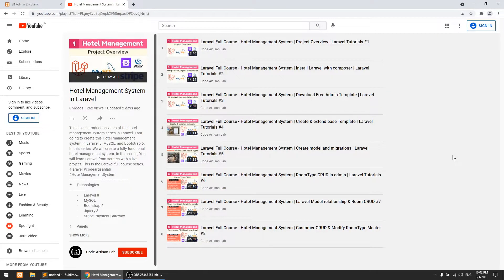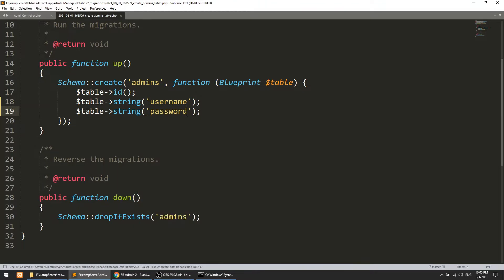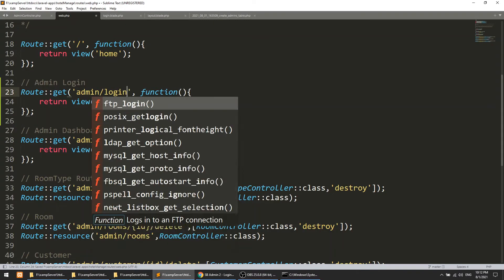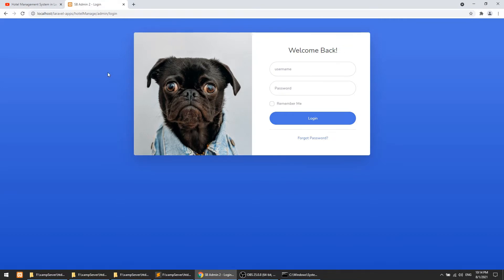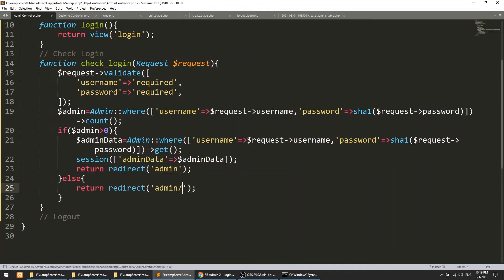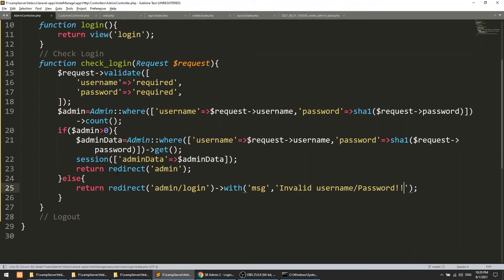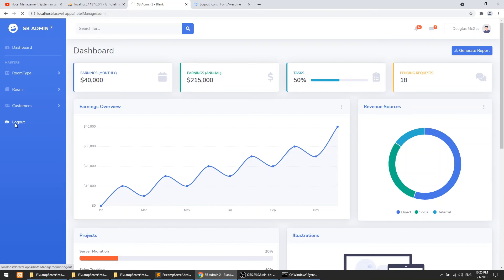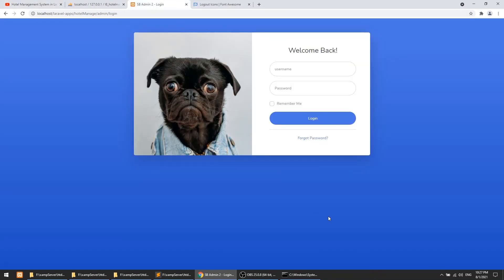Laravel Full Course - Hotel Management System | Custom Admin Login Logout | Laravel Tutorials #9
- Create login form
- Implement admin login functionality
- Implement admin logout functionality
- Restrict admin panel to access without logint

- How to create custom login logout in laravel
- How to restrict admin panel without login